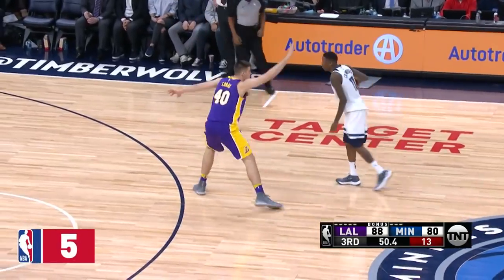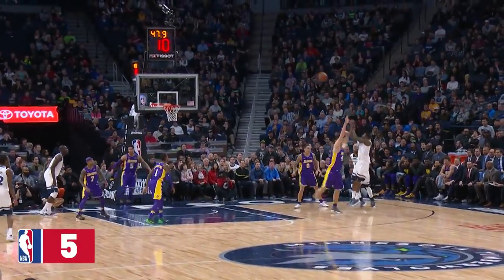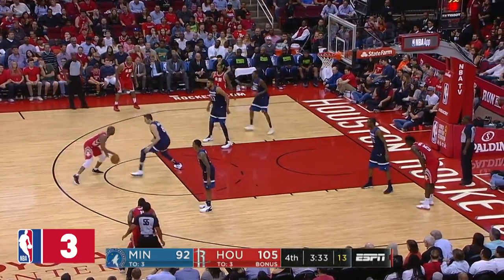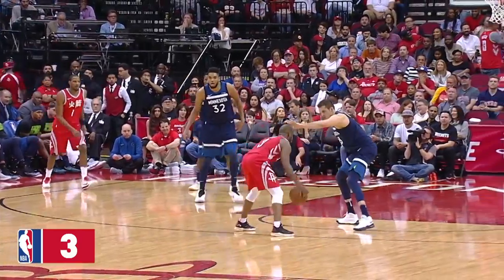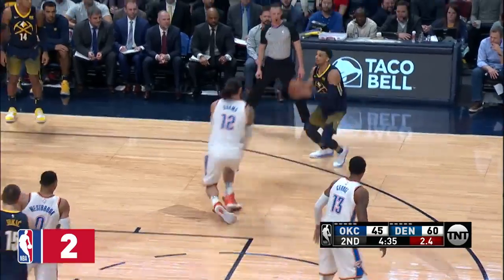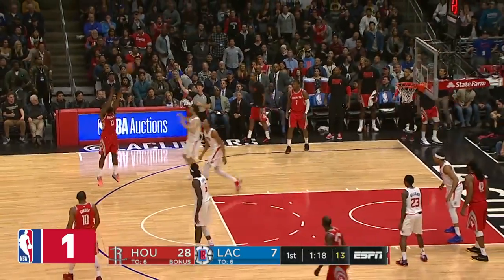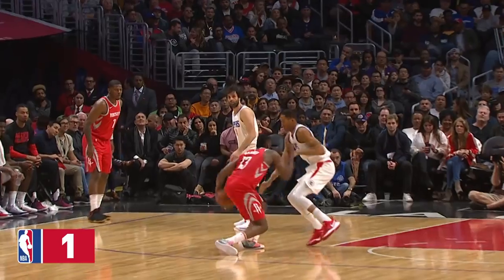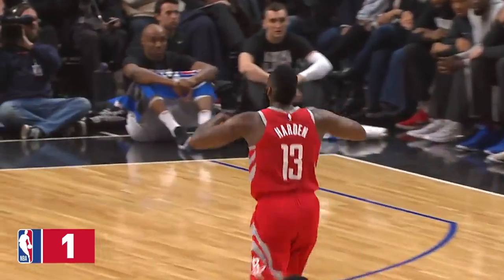Top 10 Crossovers and Handles of February 2018